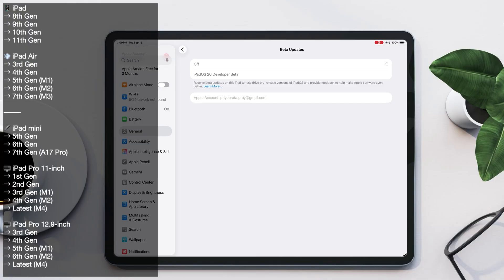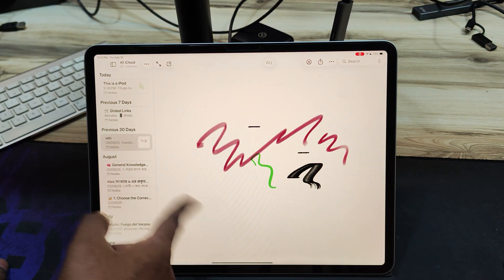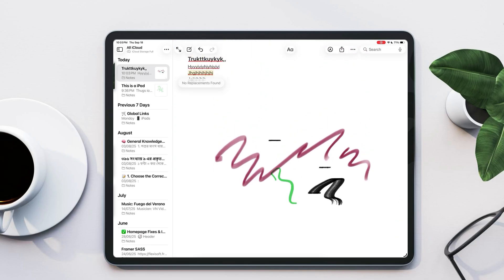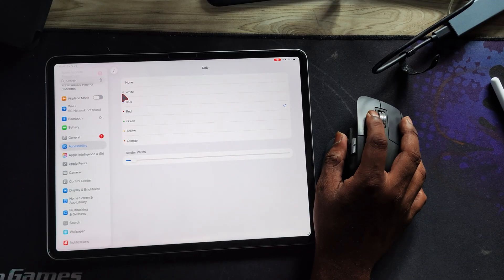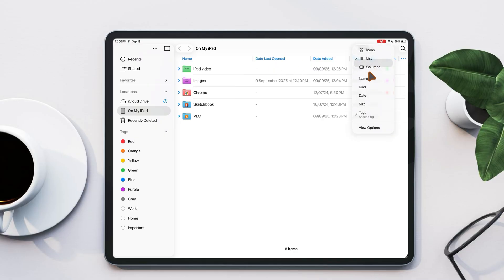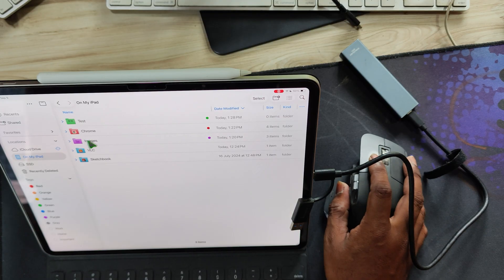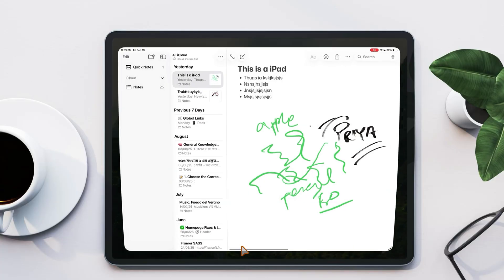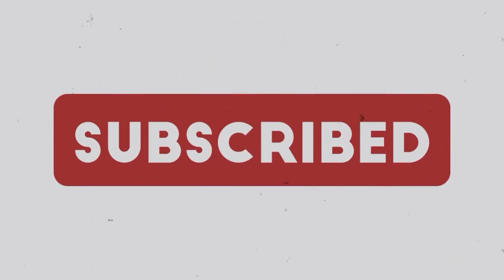iPadOS 26 – Top 15 Features You Need to Try! 🚀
iPadOS 26 is packed with game-changing features that make your iPad feel more like a desktop powerhouse than ever! From the redesigned home screens, Stage Manager 2.0, improved windowing system, new Files and Preview apps, external monitor support, enhanced mouse & trackpad controls, to Apple Pencil improvements, this update transforms your iPad workflow.

Whether you have an iPad Pro, iPad Air, iPad Mini, or standard iPad, iPadOS 26 unlocks next-level multitasking and productivity for creators, students, and professionals alike.

⏱️ Chapters – iPadOS 26 Full Tour
🎬 Intro – 0:00
🔄 How to Update iPadOS 26 & Supported iPads – 0:14
🏠 Home Screen Customisation & Glass Tint – 0:46
🪟 Windowed App – 1:16
↔️ Split View – 2:25
💻 Mac OS-Like Top Menu – 2:42
🔒 Lock Screen & 3D Wallpaper – 3:11
🖱️ All-New Mouse Pointer – 3:39
➕ Additional Mouse Button – 4:15
📂 Stage Manager 2.0 – 4:45
📁 All-New Files App – 5:00
💽 External SSD Support – 6:20
⚙️ Background Task – 6:39
🖼️ Addition to Preview App – 7:05
✏️ All-New Apple Pencil Stroke – 7:46
🖥️ Extended Monitor Support – 8:09
🎛️ Select Input Device – 8:41
📌 All Supported iPads in iPadOS 26:
➡ iPad Pro: 11" M2/M3/M4
➡ iPad Pro: 12.9" M2/M3/M4
➡ iPad Air: M1 | M2 | M3
➡ iPad Mini: A17 Pro
➡ iPad: 9th Gen | 10th Gen

🛒 Global Purchase Links – Things Used in This Video:

📱 iPads
➡ iPad Pro M4 11"
➡ iPad Pro M4 13"
➡ iPad Air M2
➡ iPad Air M3
➡ iPad 9th Gen
➡ iPad 10th Gen

✏️ Apple Accessories
➡ Magic Keyboard
➡ Apple Smart Folio Keyboard
➡ Apple Pencil Pro

🖱️ Third-Party Accessories
➡ Logitech MX Master 3S
➡ M.2 SSD Enclosure
➡ Type-C Display Cable
➡ Spigen Case iPad Air M2/M3
➡ ESR Clear Case iPad Air M2/M3
➡ ESR Screen Protector iPad Air M2/M3

🛒 India Purchase Links – Things Used in This Video:

📱 iPads
➡ iPad Air M2
➡ iPad Air M3
➡ iPad 9th Gen
➡ iPad 10th Gen

✏️ Apple Accessories
➡ Magic Keyboard
➡ Apple Pencil Pro

🖱️ Third-Party Accessories
➡ M.2 SSD Enclosure
➡ Type-C Display Cable